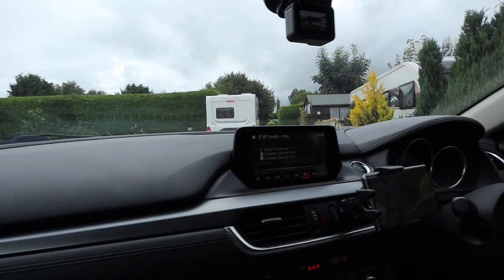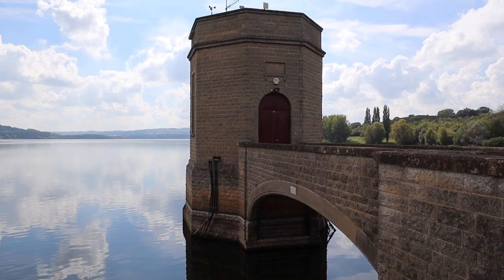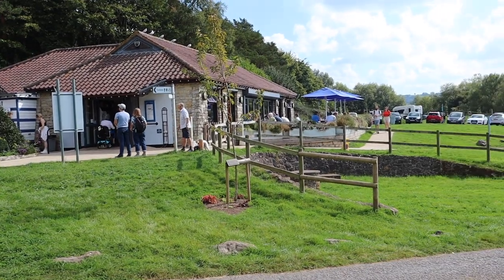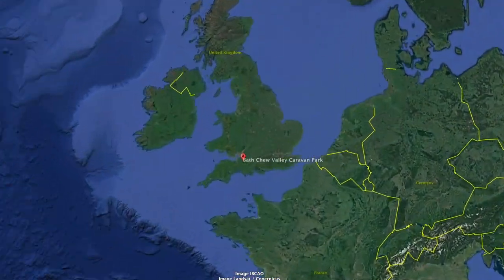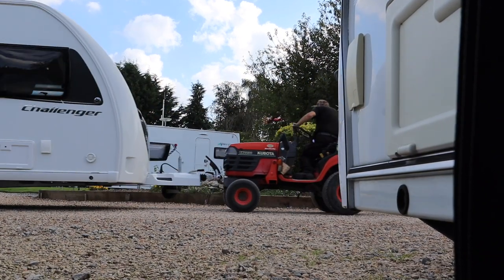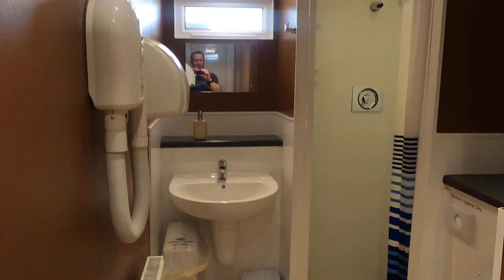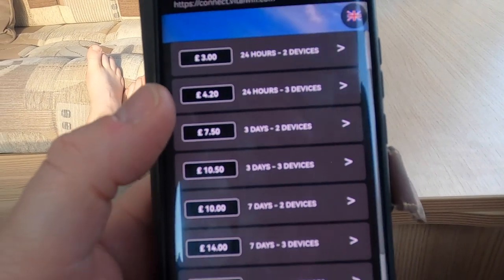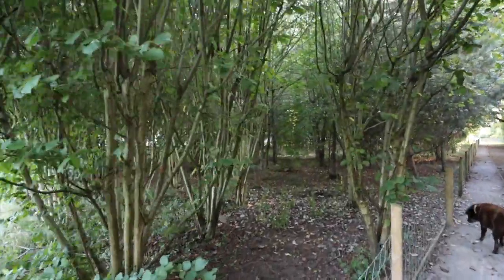Bath Chew Valley Caravan Park | Caravan Vlogs from Mac & Sarah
Welcome to another of our caravan vlogs! This time we're at Bath Chew Valley Caravan Park in Somerset for a few days of tranquil relaxation and exploring of the local area.

We've wanted to visit Somerset for a while and always had our eye on this site. We stayed for 4 nights which was a good length of time to allow us to relax but also explore the surrounding area.

The caravan site is only 30 minutes from both Bristol and Bath so ideal if you want to explore either. It's also a stones throw form Chew Valley Lake which is well worth a visit.

We also have tons of UK Travel vlogs which you can find here:

Mac, Sarah & Dozer